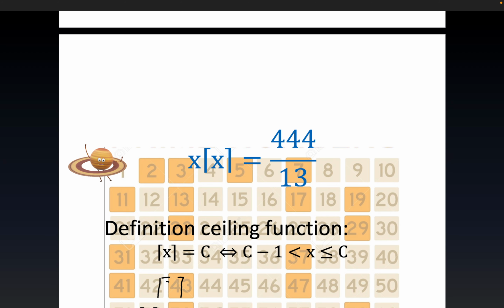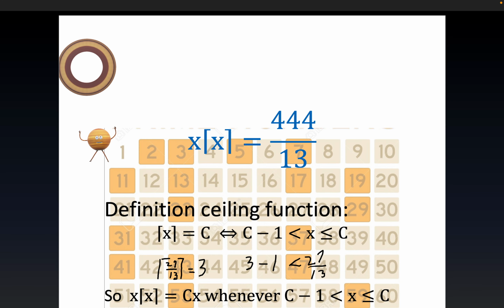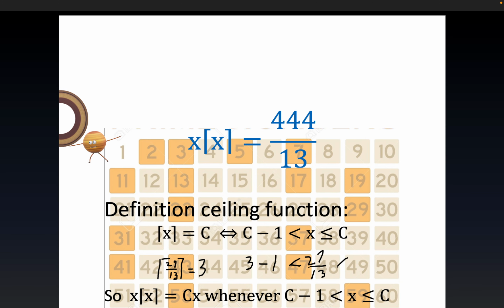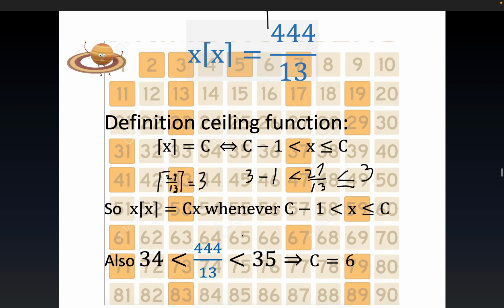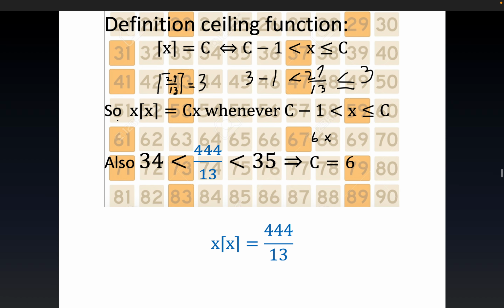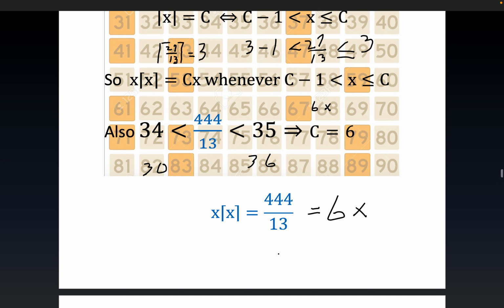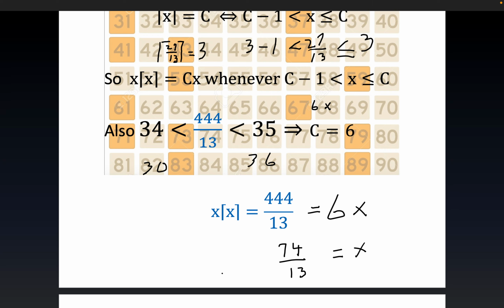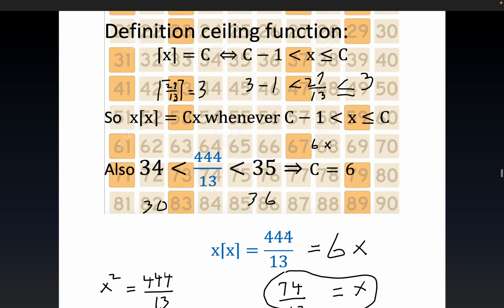Solve x⌈x⌉ = 444/13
Product Of X With Ceiling Of X function Equals 444/13
The ceiling function(Least Integer greater than real input) is the dual of the wildly popular Floor function popularized by math behemoth, gymnast Michael Penn. I believe he has collaborated with FM chess player to promote chess at his college: Chriss Noah Cuba, Leonel Lamas is also an excellent chess teacher,Akshar Kolachana India, math tutor and scholar Marco Terán Chico Quito Ecuador, mohamed abohamed cairo egypt,Vince Federer France,Ethan Smith Alabama is always joyous computer programmer,Antonio Vicente Juiz de fora Brasile math teacher/tutor,Micah Sid(lawyer Micah M. Siegal possibly)  usa

The solution 74/13 is unique since  x⌈x⌉ is an increasing function with an infinite number of jump discontinuities.
Defintion: ⌈x⌉= C ⇔ C-1 less than x ≤ C (doing this since YouTube Interface does NOT accept angle brackets in video description) Reason: HTML crucially depends on angle brackets.